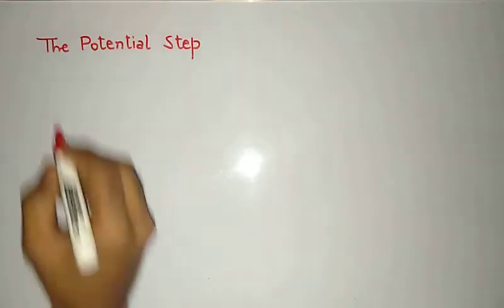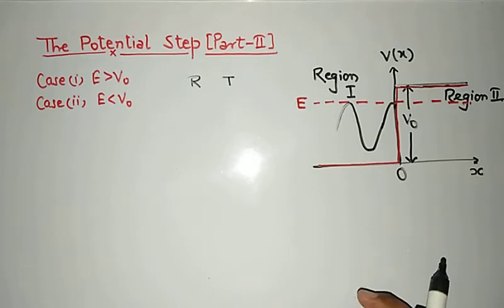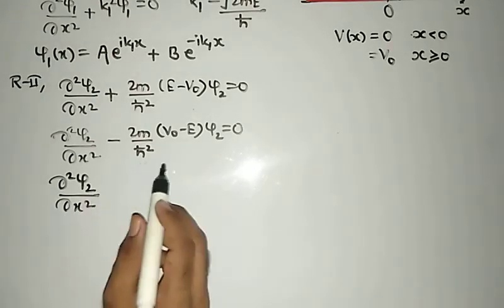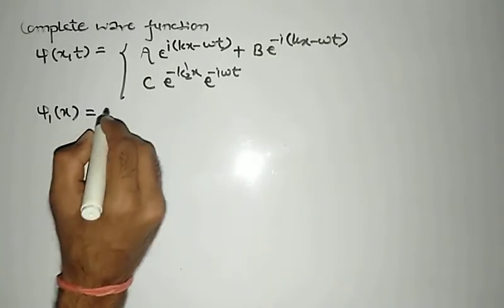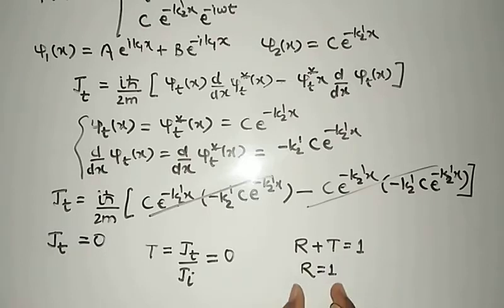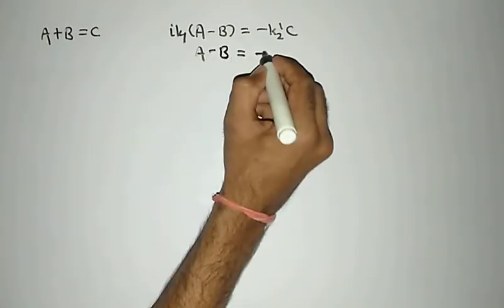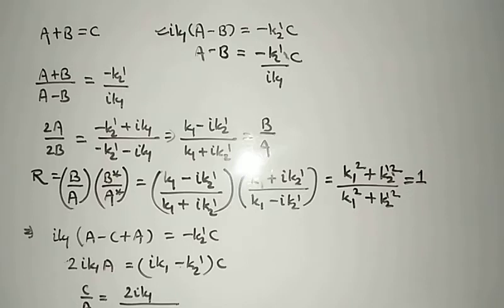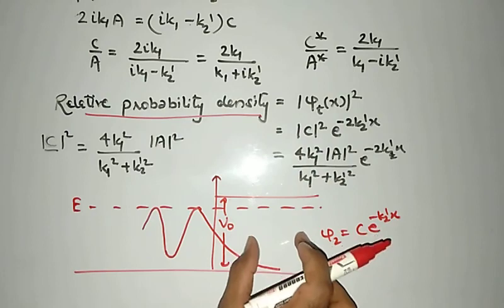Potential Step (Case ii)...